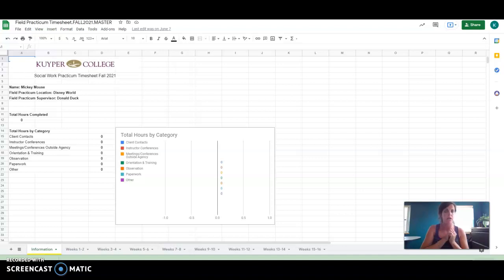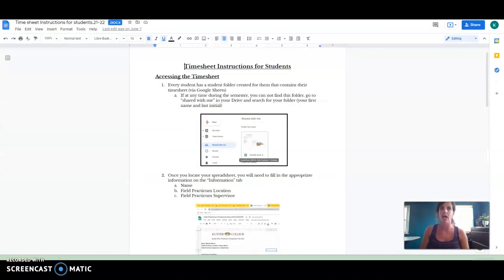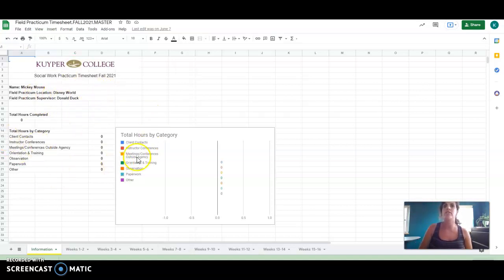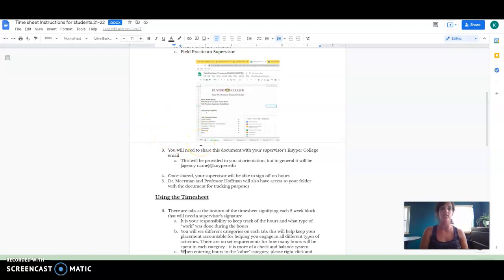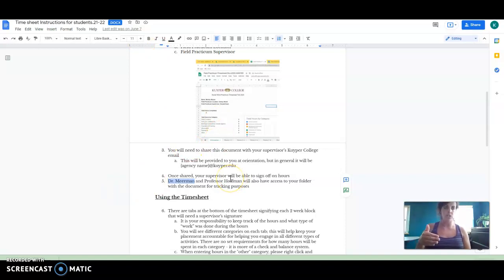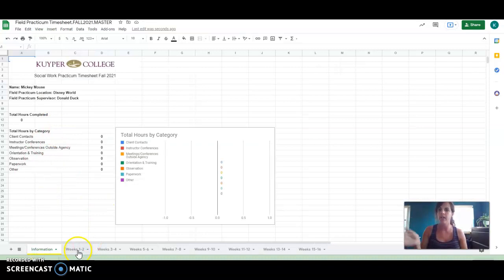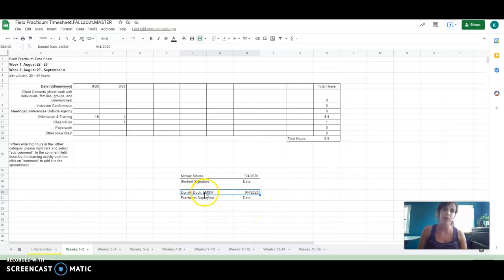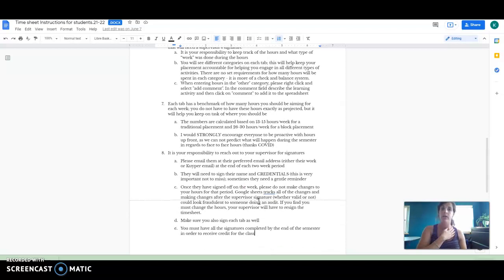Timesheet instructions FA2021